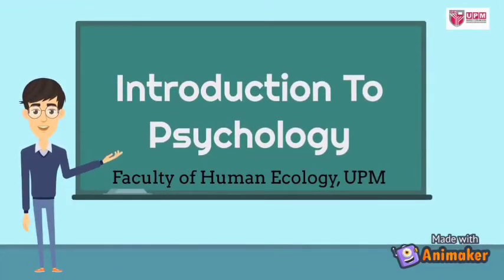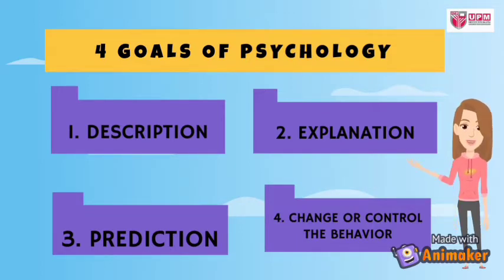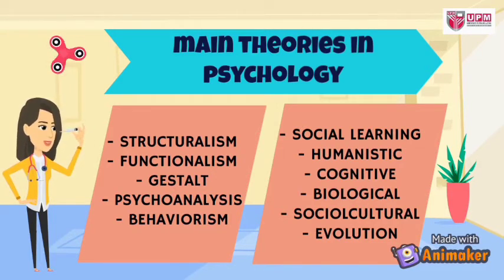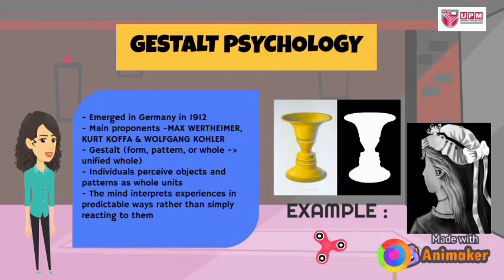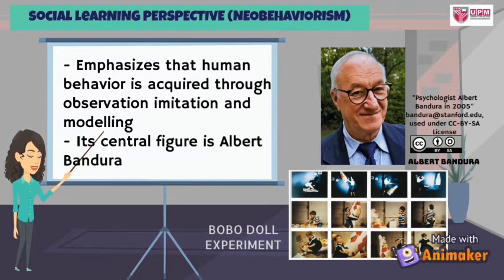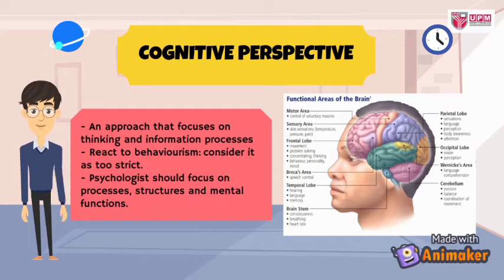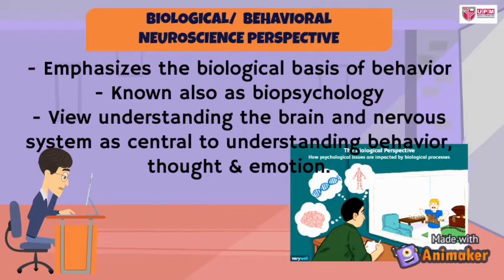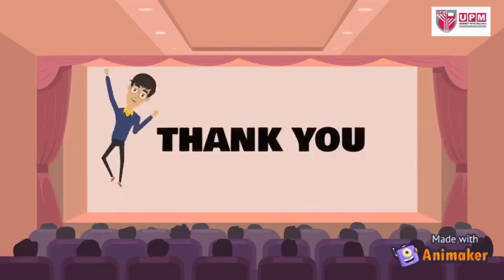PutraMOOC || Introduction to Psychology